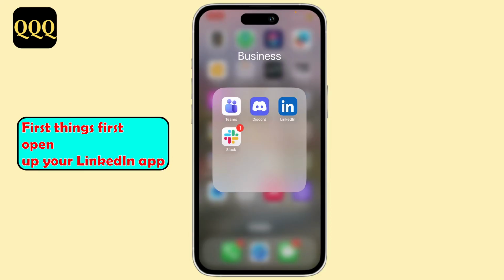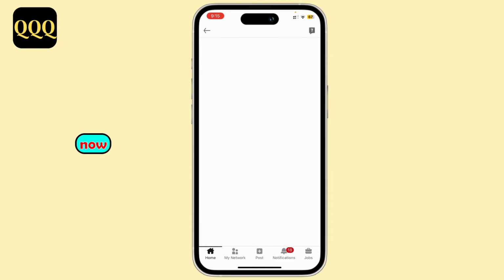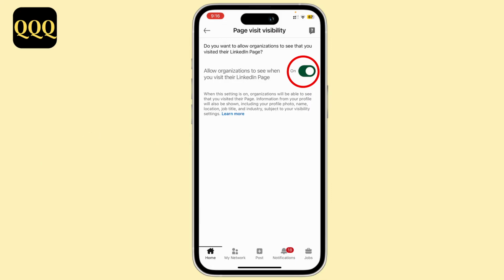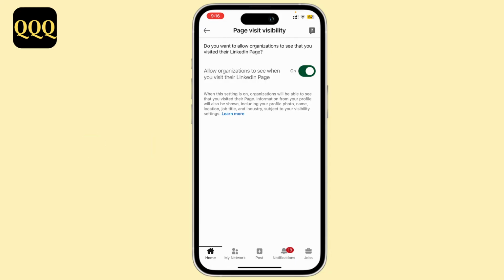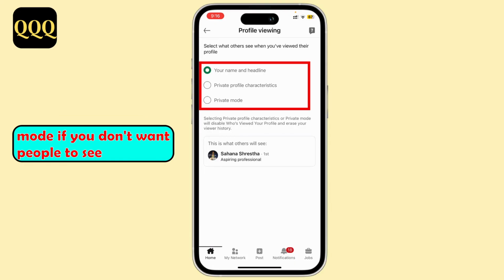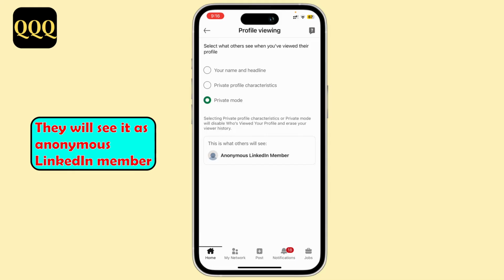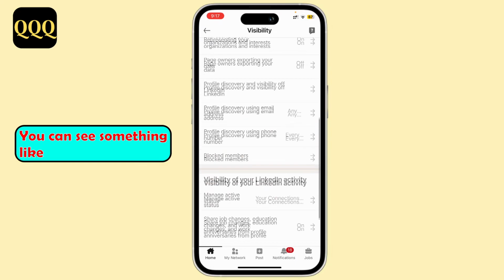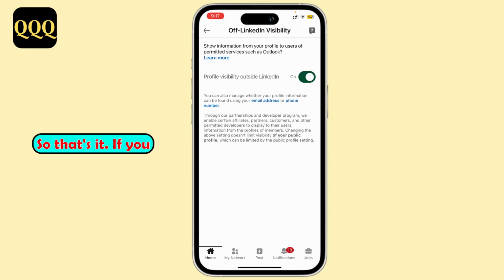How To Turn On LinkedIn Profile View History ?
Welcome to our step-by-step guide on "How To Turn On LinkedIn Profile View History?" If you want to see who viewed your LinkedIn profile or enable profile view history on your LinkedIn account, this tutorial is for you. In this video, we walk you through how to turn on Profile Viewing Options on LinkedIn, how to enable profile history settings, and how to make sure you can track who checked your profile. This guide will help you properly activate the LinkedIn “Who Viewed Your Profile” feature for better visibility and networking opportunities.

How to enable “Who viewed your profile” on LinkedIn

How to turn on profile viewing options in LinkedIn

How to see who viewed your LinkedIn profile

How to manage LinkedIn privacy settings for profile views